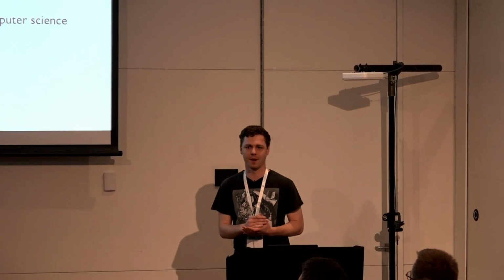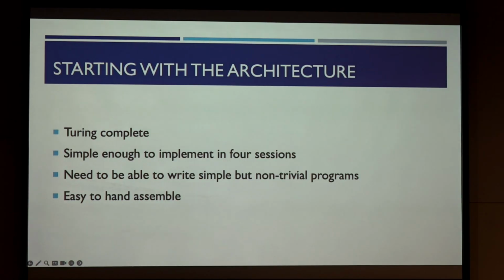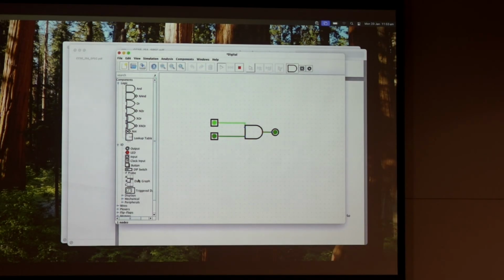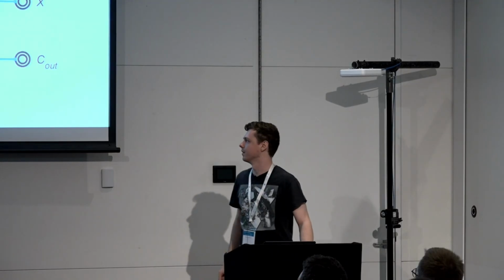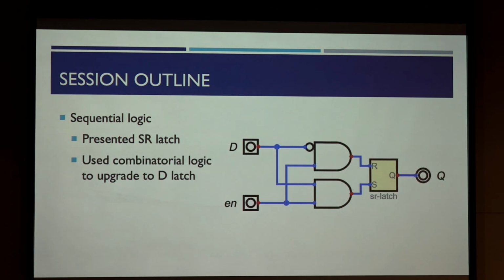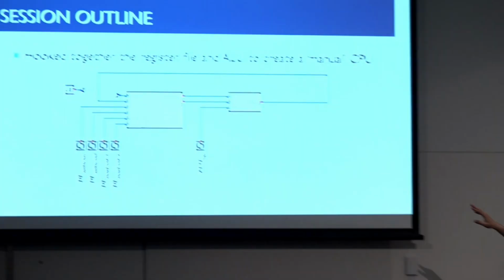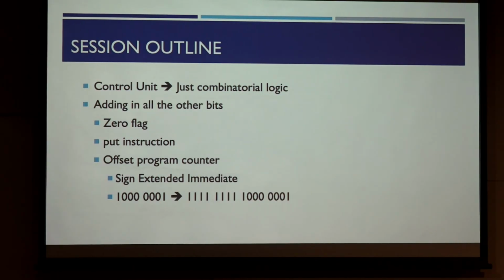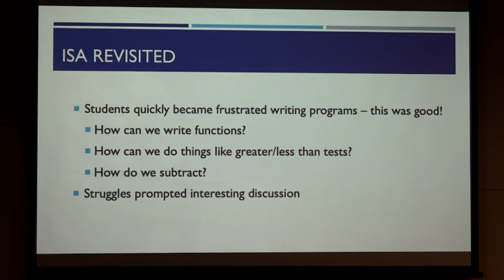Teaching CPUs to High School Students: Lessons, Hurdles, Takeaways - Nicholas Miehlbradt (EO2025)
Presented by Nicholas Miehlbradt

CPU architecture is a pretty complex topic, so I decided to try to teach it to high school students.

Canberra Computer Science Enrichment is a program that was run by the Co-Lab (an Australian National University and Australian Signals Directorate partnership) for high school students with the aim of encouraging them to consider further education and/or a career path in computer science. This broad goal let me approach topics not normally covered in high school computer science curricula. As one of the program's coordinators I set out, without teaching expertise, to develop and deliver a series of sessions to teach digital logic and get students to design their own CPU in a digital logic simulator.

I designed and delivered a series of five sessions getting students from beginner to writing simple assembly programs which they could run in a simulator on their own CPU. This presentation dives into how I approached this challenge, the problems I faced and lessons learned along the way.